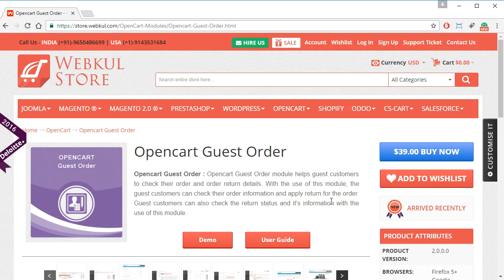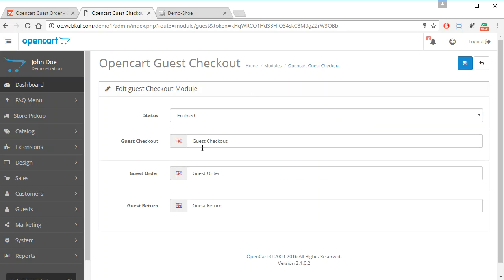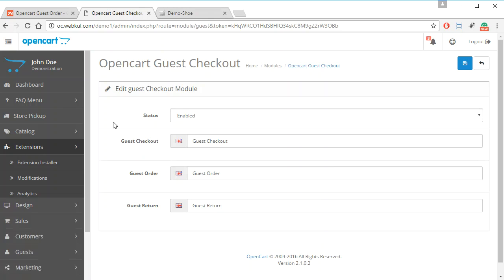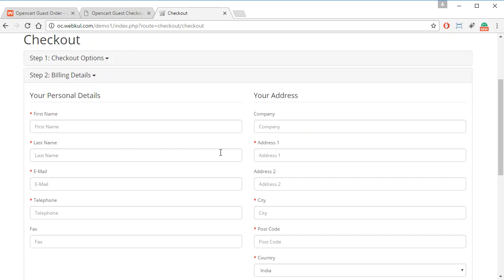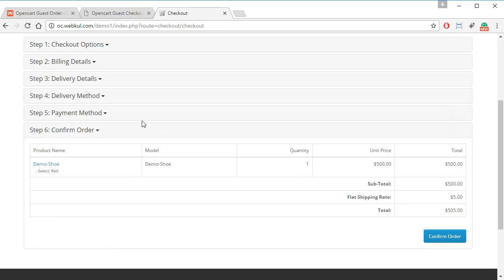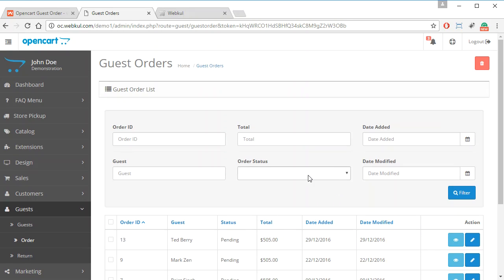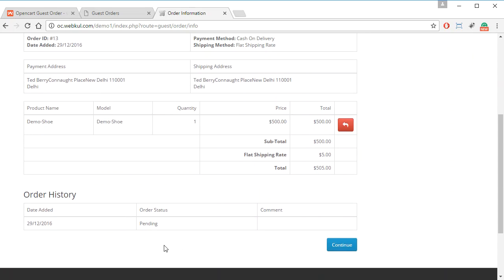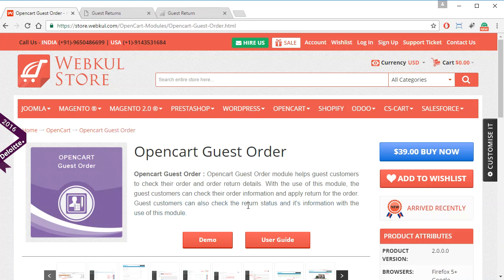Opencart Guest Order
Opencart Guest Order module helps guest customers to check their order and order return details. With the use of this module, the guest customers can check their order information and apply return for the order. Guest customers can also check the return status and it’s information with the use of this module.

2. Raise a Ticket via our HelpDesk system